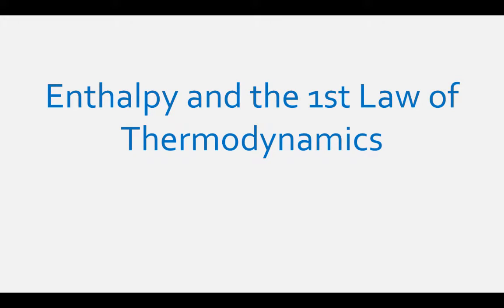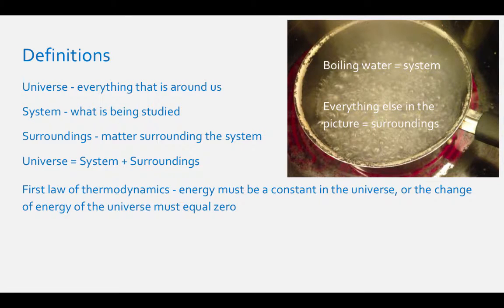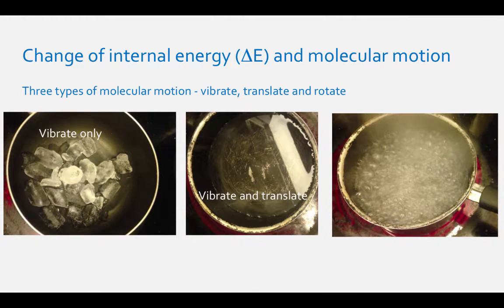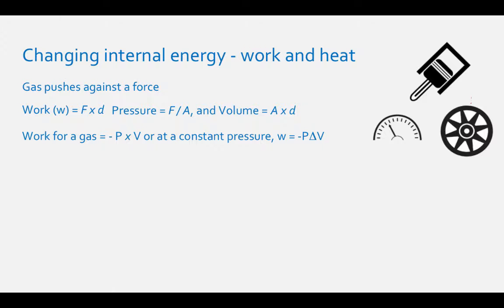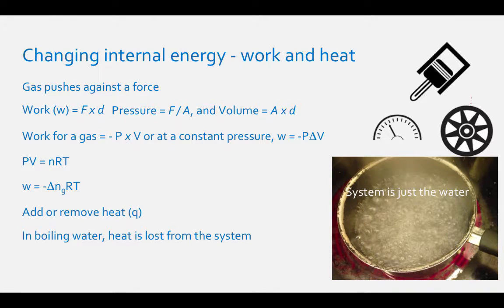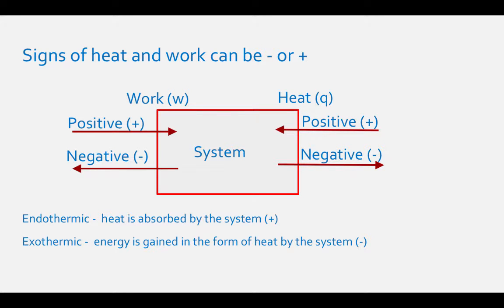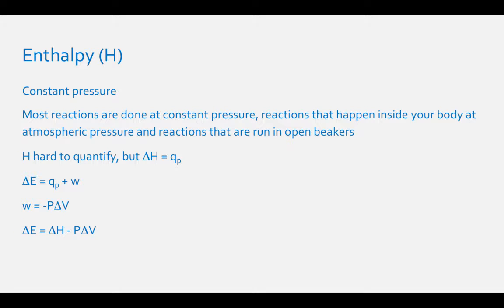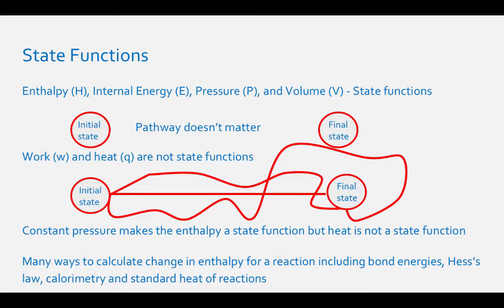Enthalpy and the First Law of Thermodynamics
Table of Contents:

02:10 - Change of internal energy (DE) and molecular motion
02:15 - Changing internal energy - work and heat
04:07 - Signs of heat and work can be - or +
04:51 - Enthalpy (H)
05:52 - State Functions
06:44 - 1. The change in internal energy for the combustion of 1 mol of methane, CH4, in a cylinder is –892.4 kJ. If a piston connected to the cylinder performs 492 kJ of expansion work, how much heat is lost from the system?
08:05 - 2. Suppose that an electric battery drives an electric motor and that the battery and the motor are the system. During a certain period, the motor does 555 kJ of work and the motor and the battery release 124 kJ of heat into the surroundings (perhaps as a result of friction). What is the ΔE of the system?
09:20 - 3. An electric heater operates and absorbs 120,000 J to heat the gas in a cell. The gas expands from 2.0 to 2.5 L against a constant atmospheric pressure of 1.0 atm. What is the change in internal energy of the system in kilojoules?
11:36 - 4. Calculate the work per mole of octane combusted at 298 K when 2.00 mol of octane is burned via this equation: 2 C8H18(l) + 25 O2(g) → 16 CO2(g) + 18 H2O(g).